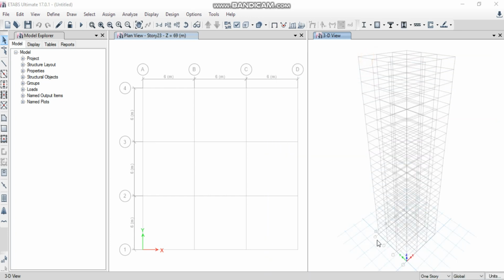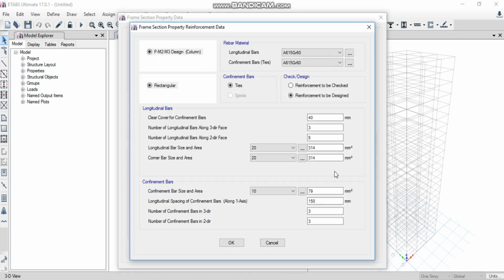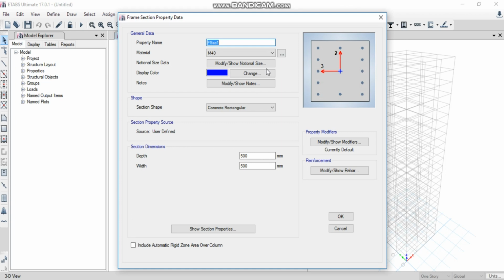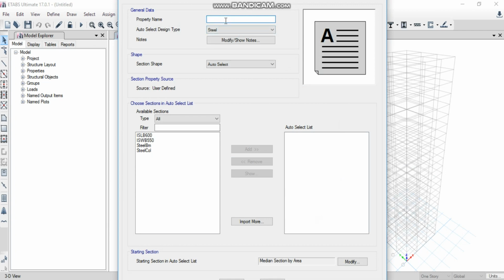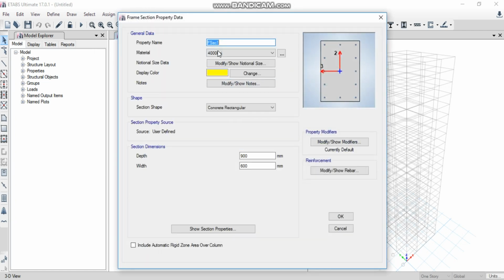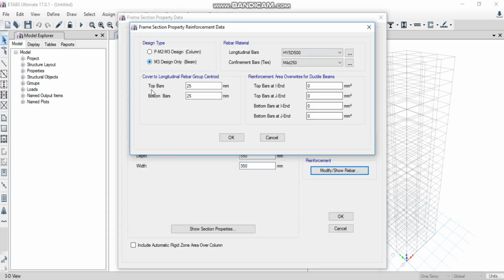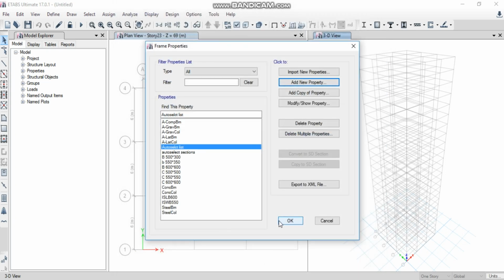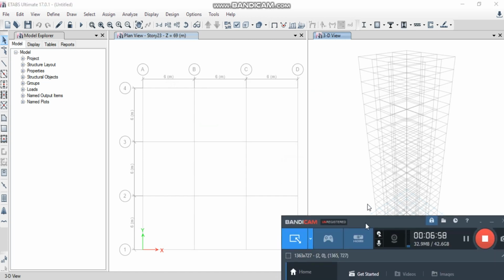Analysis and design of tall buildings-part 2 (defineing the structural elements)